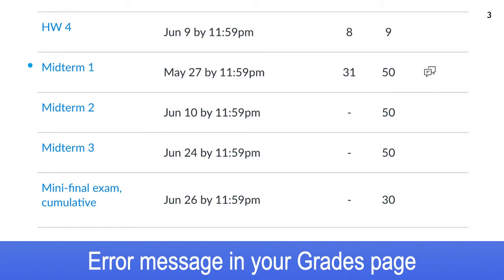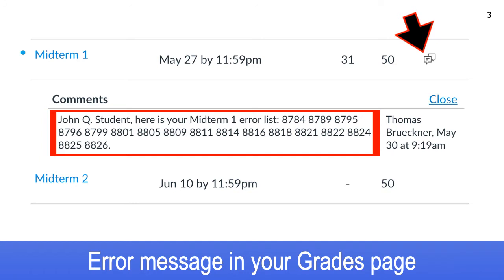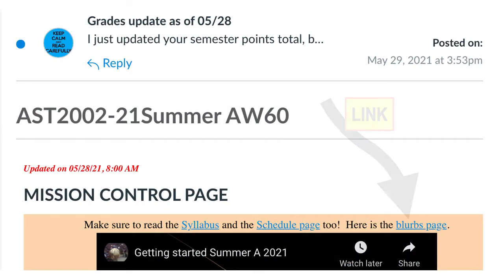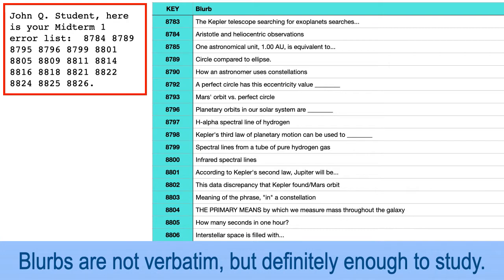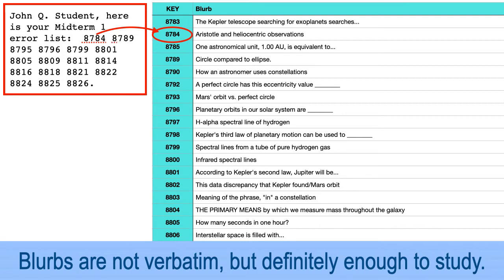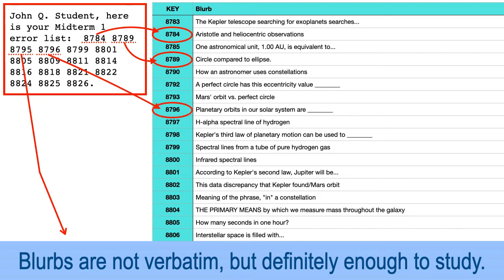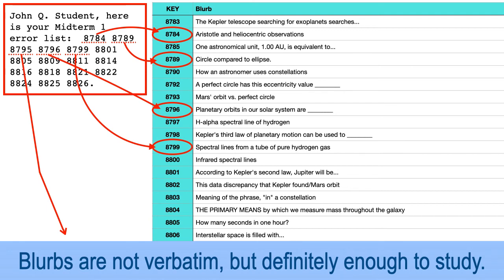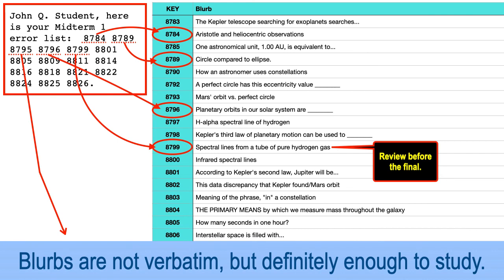Blurbs and error lists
How to use the blurb files and your error messages from midterms to prepare for the final exam.